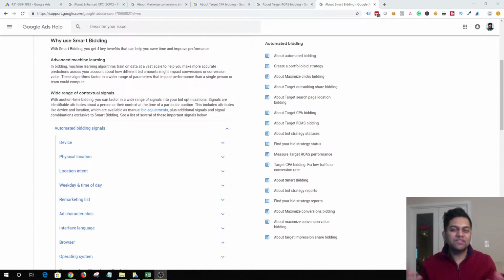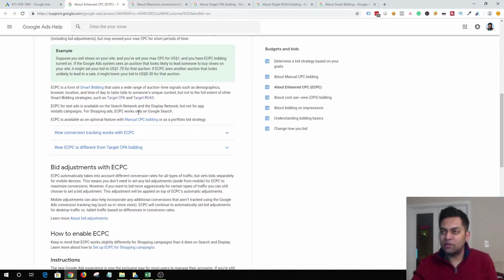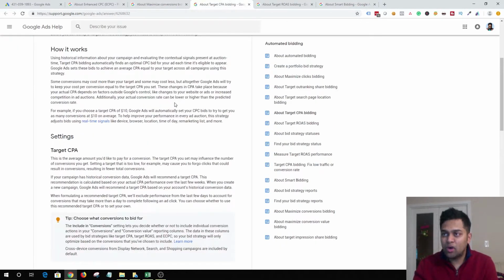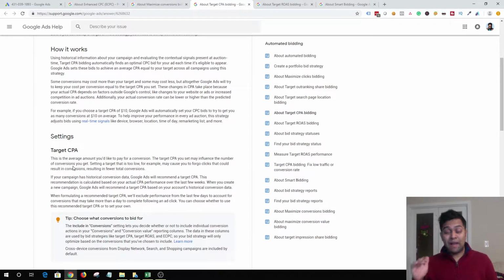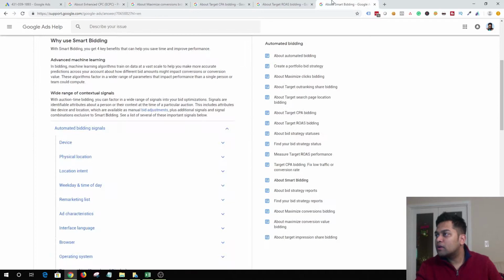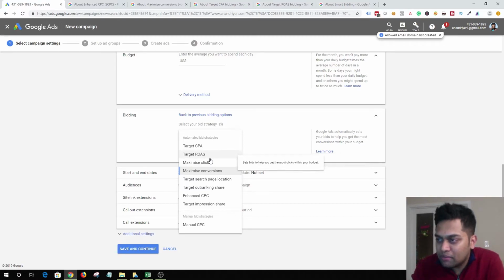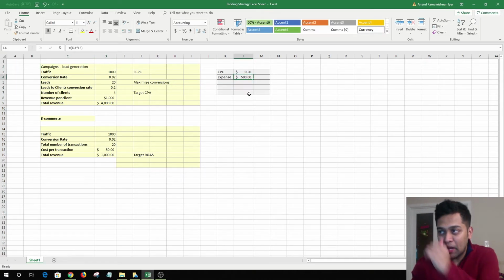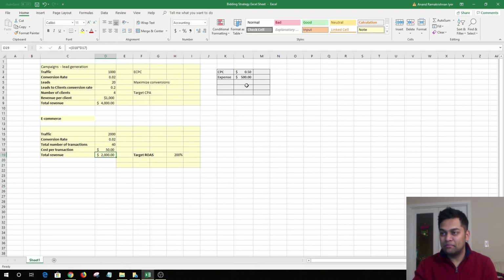Smart Bidding Strategy - Google Ads Smart Bidding Strategies Tutorial 2019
Learn about the different Google ads smart bidding strategies that use machine-learning algorithm to automate and optimize your campaigns for clicks, conversions, and conversion value.

Google ads smart bidding strategy will take your campaign performance to the next level and maximize your return on ad spend.

There are four smart bidding options:

1.) Enchanced Cost Per Click(ECPC)
2.) Maximize Conversions
3.) Target Cost Per Acquisition(Target CPA)
4.) Target Return on Ad Spend(Target ROAS)